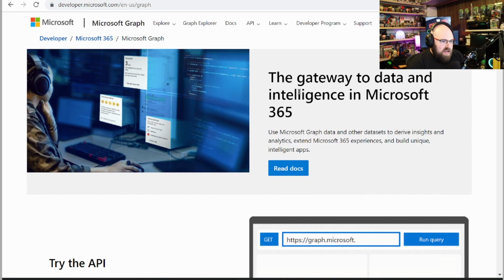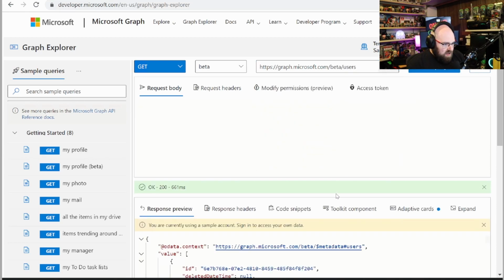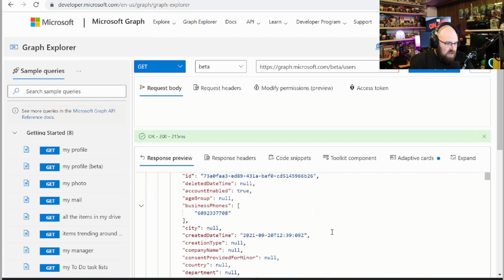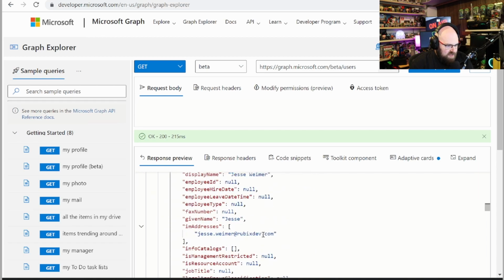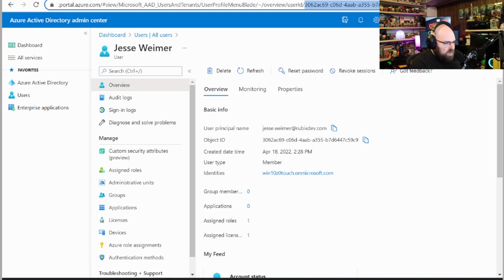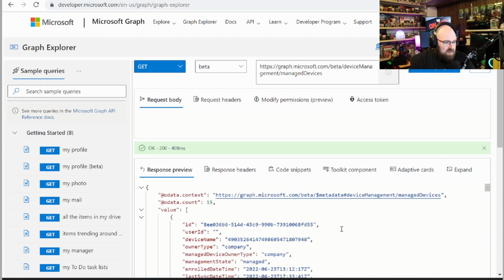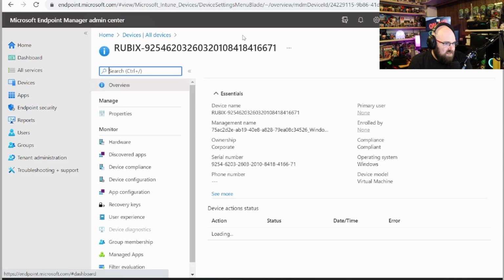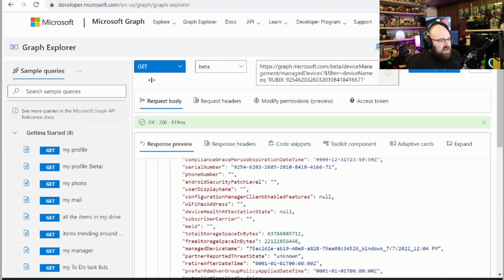Intro to Microsoft Graph: Part 1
In the first of this 6-part series, Steve walks us through the basics of the Microsoft Graph, the graph explorer, and why we care when!

New episode dropping every Tuesday.

Chapters
0:00 - Intro
0:34 - What is the graph?
1:08 -  The graph explorer
1:48 - Signing in
2:30 - Connecting to Azure AD
3:45 - How objects work
4:28 - Intune in the graph
5:00 - Device objects
6:16 - What's next?